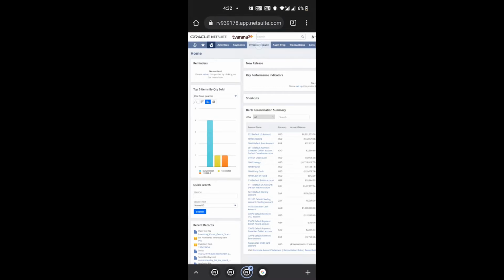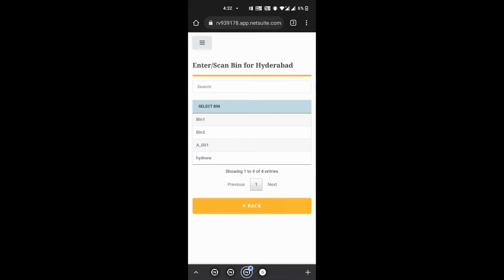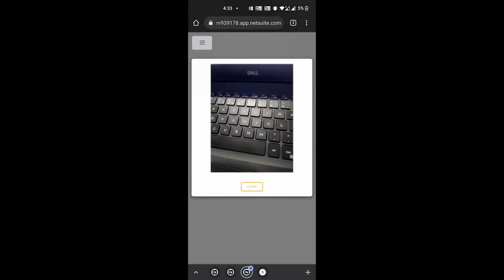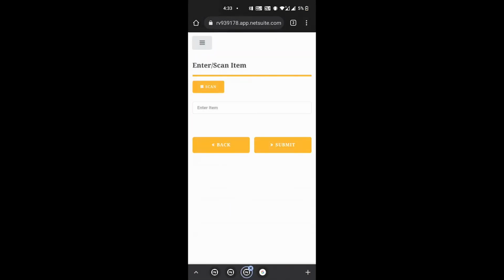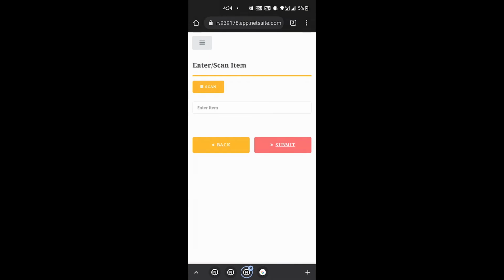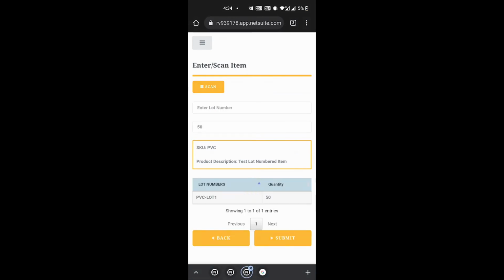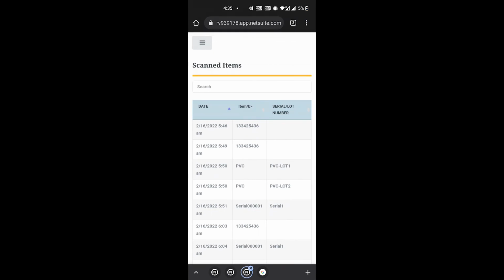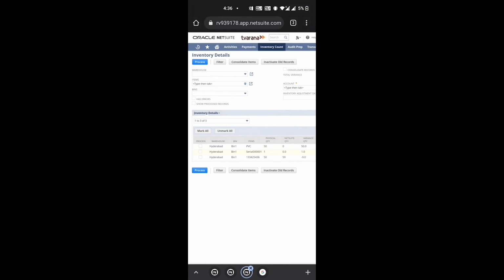Inventory Count Barcode Scanner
Learn how to use the built-in barcode scanner tool on the Inventory Count App to take stock of your inventory